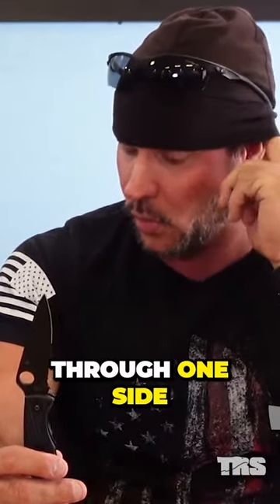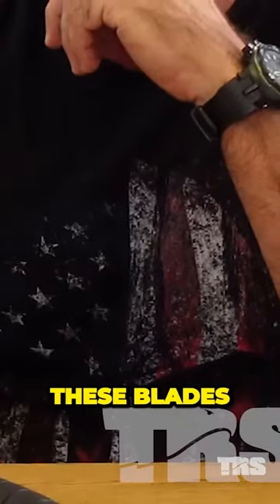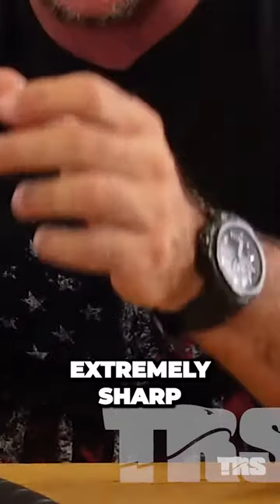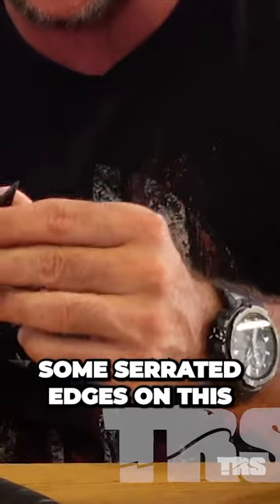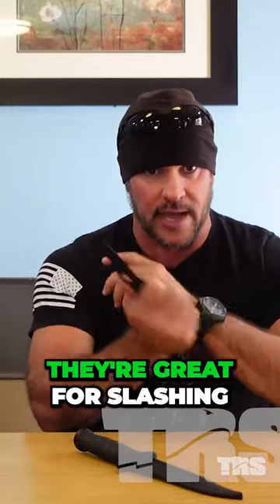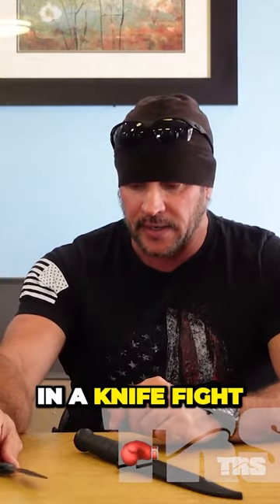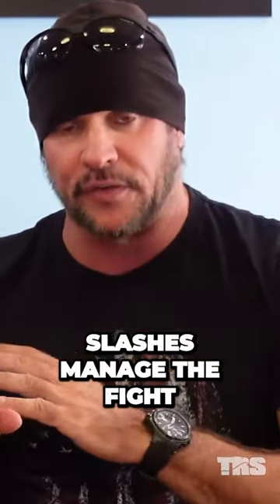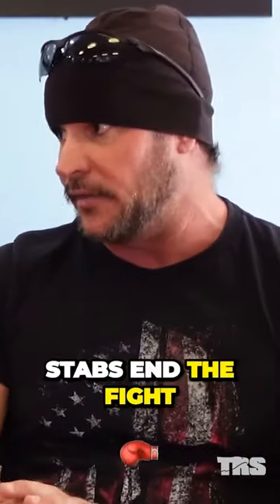Dual Survival Joe Teti Slashes and Stabs in a Knife Fight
Now there's different schools of thought and Dale and I were just talking about this and we're going to talk about on camera. So like how big does the blade have to be? A lot of different schools of thought on this. I've read and heard and been told by a doctor, three and a half inches will get to a vital organ. Okay. Meaning the tip of the blade is going to nick the heart, nick the lungs, something like that. That's not where you want to be. I want to punch a hole through one side and out the other. These blades, like with Dale and I carry are extremely sharp. I actually have some serrated edges on this, which is great for getting through tendons. They're great for slashing, but understand in a knife fight, slashes manage the fight, stabs end the fight.

The video emphasizes the importance of learning brutal knife fighting techniques, prioritizing stabs over slashes, and being physically fit to protect oneself from predators and escape to safety.

🔪 Learn brutal knife fighting techniques for quick fight endings, prioritize stabs over slashes, and consider using a fixed blade knife for faster deployment.

learn to fight
self defense moves
self defence moves
how to defend yourself
Occipital Strike
paul vunak fighting
paul vunak rat system
bruce lee
wing chun
jeet kune do
paul vunak bar fight
occipital puncture
occipital bone
learn to fight
self defense moves
self defence moves
Occipital Strike
paul vunak fighting
bruce lee
wing chun
jeet kune do
occipital puncture
occipital bone
arm breaking
Knife Show
Sharp Knives
Knife Pocket
 Knife
Knife Life
Cut Anything
EDC
Everyday Carry
pocket knives
Best Knives
Best Pocket Knives
knife sharpening
Knife tools
Survival Knives
Bushcraft Knives
Pocket Knives
best knife of 2023
best knives of the year
best knife of the year
best selling knife
2023 best knives
2023 best knife
Switchblade